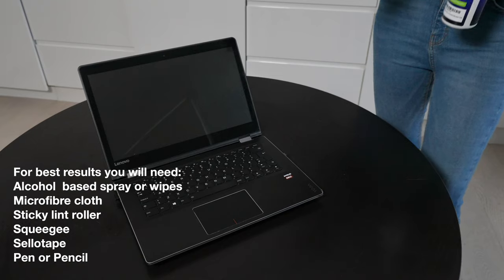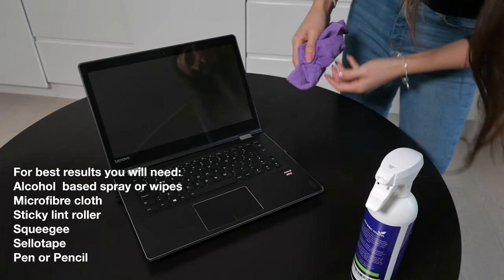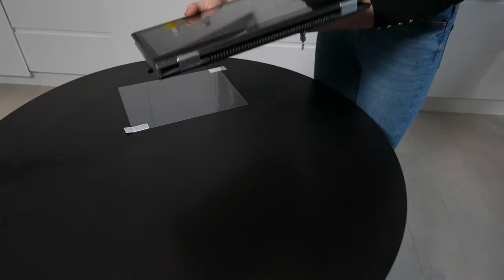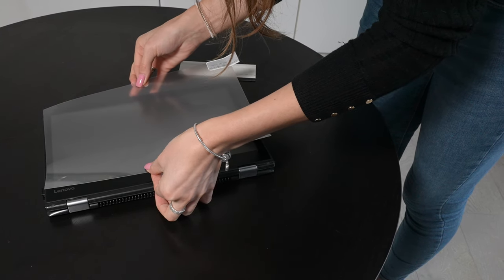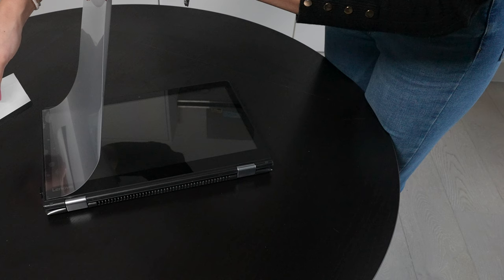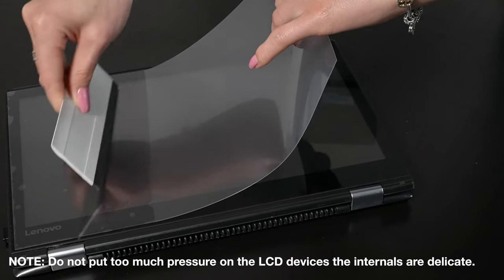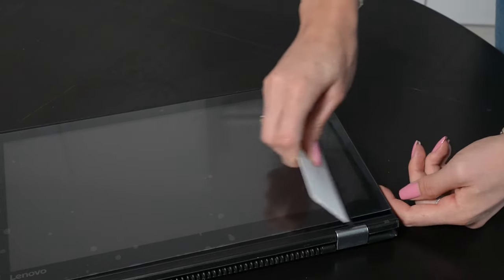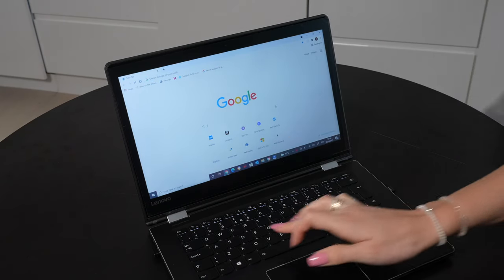Reduce Glare & Reflection On TV Screens - DIY Anti Glare Filn Dry Application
Aqualite anti reflective, anti glare and anti scratch film coating help to reduce sun, sand, sea and snow glare on shop windows, advertising displays and digital signage screens by 90%.

It's easy to apply and remove if required and is the best solution for daylight readable, high visability TV screen display outside in broad daylight and bright sunlight.

The Outdoor Screen Company Ltd
Aqualite Outdoor TV
Churchill House
137 – 139 Brent St
Hendon, London
UK, NW4 4DJ